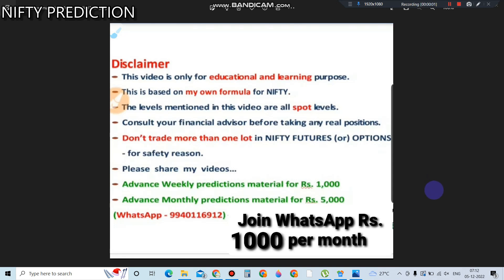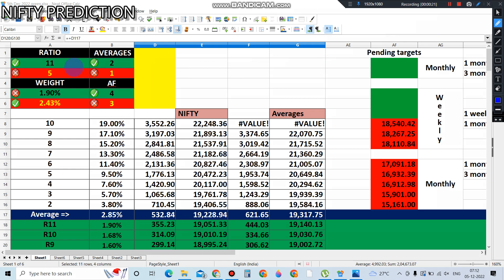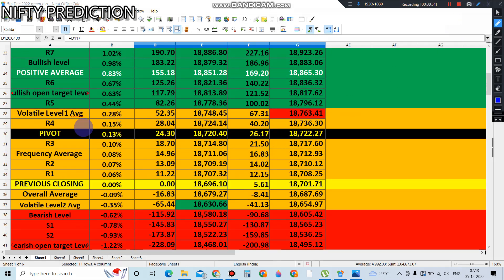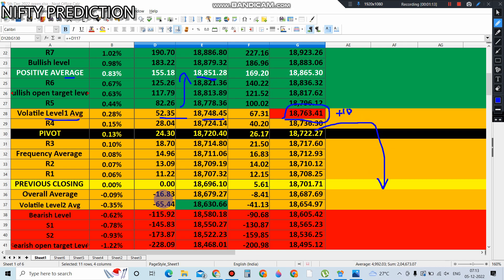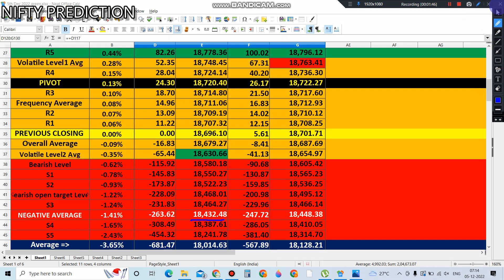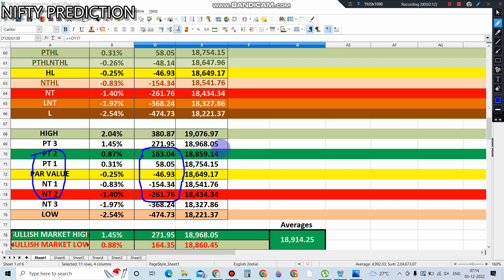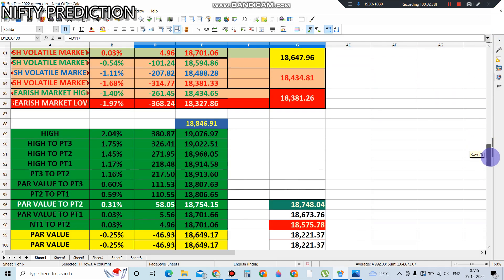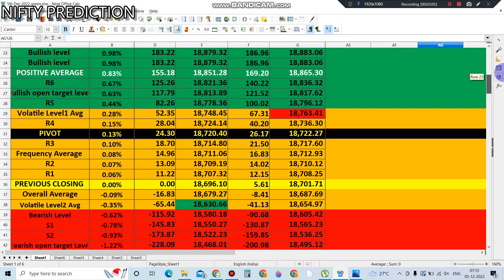NIFTY PREDICTION FOR MONDAY 05-12-2022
Todays support and resistance levels, we have 80% day target is in the positive side at +0.63% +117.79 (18,813.89) if pre opening is in the positive side means we have good chances to hit this level, but if pre opening is in the negative then the chances are 50-50 some times it may fail too. anything above +0.28% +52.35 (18,748.45) is in the bullish zone, anything below -0.35% -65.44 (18,630.66) is in the bearish zone, anything in between those two levels are the volatile zone. Par value is at 18,649.17 if pre opening is above this level NIFTY will try to go towards to HIGH +2.04% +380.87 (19,076.97) at the same time we have 2 volatile indicators so that as per volatile PT2 to NT2 is still possible +163.04 to -261.76 so hedging method is advisable for today